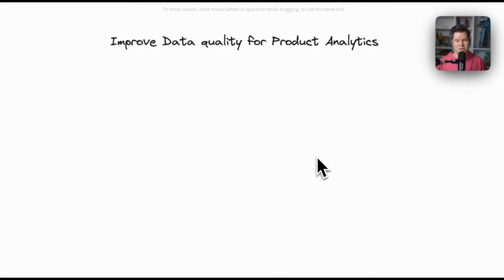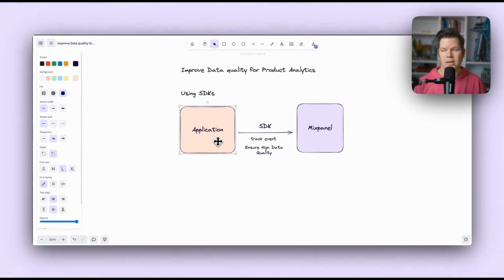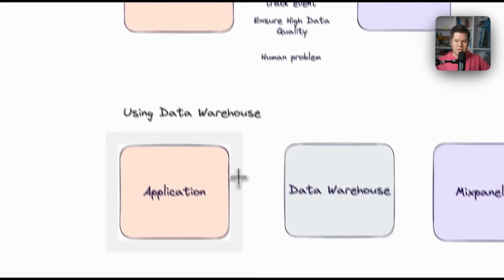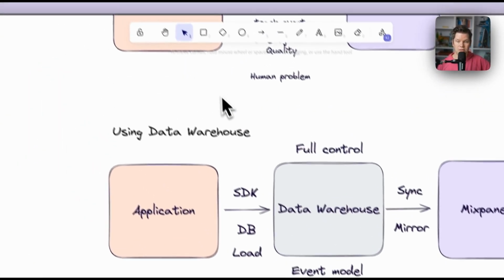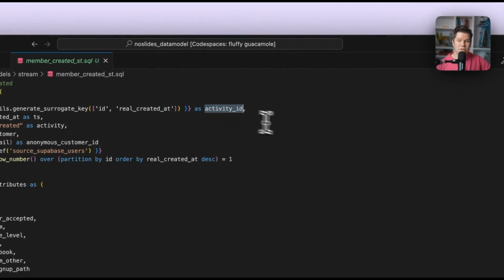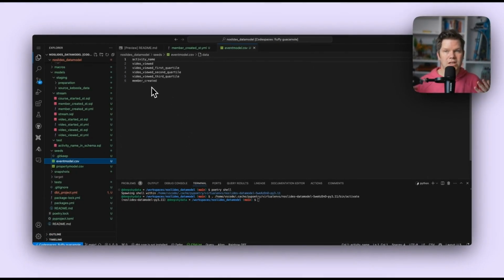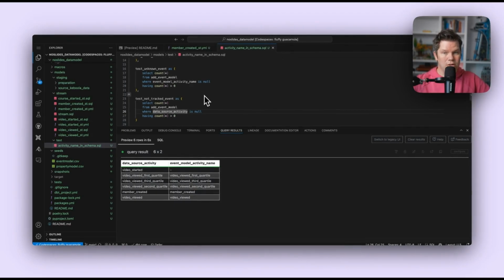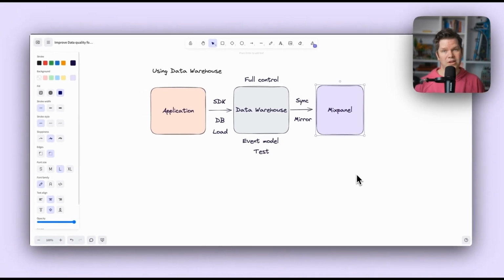Do Product Analytics with high quality data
Mastering Data Quality in Product Analytics with Data Warehouses

In this actionable video, we dive deep into one of the biggest challenges data teams face - data quality. Starting with common pitfalls in event implementation, the video transitions into a comprehensive guide on how to build a setup with improved data quality using data warehouses. You'll learn why traditional SDK-based methods are limited and discover how leveraging a data warehouse provides greater control, allowing for better data modeling, testing, and ultimately, cleaner analytics. Gain insights on enriching data, implementing unique tests, detecting anomalies, and ensuring the integrity of your events and properties—all with a real-world example from our own video platform. Tune in to elevate your data quality game and build trust in your product analytics.

00:00 Introduction to Data Quality Issues
01:34 Classic Data Collection Methods
04:37 Challenges with SDKs
09:44 Introducing Data Warehouses
13:28 Implementing Data Quality Tests
14:42 Real-World Example and Testing
21:23 Advanced Testing Techniques
31:42 Conclusion and Final Thoughts